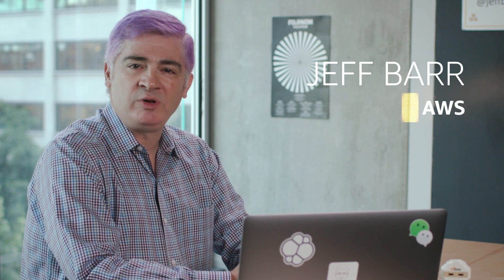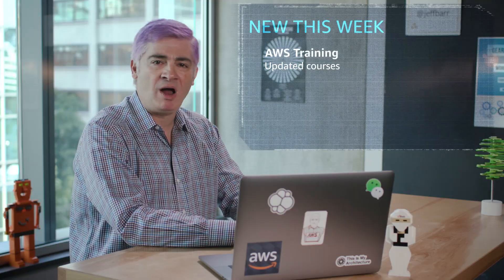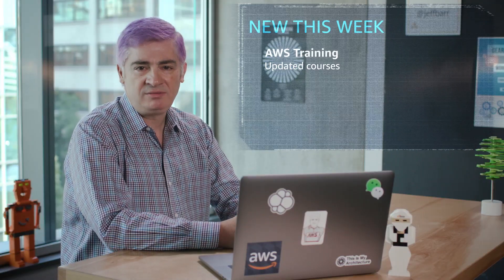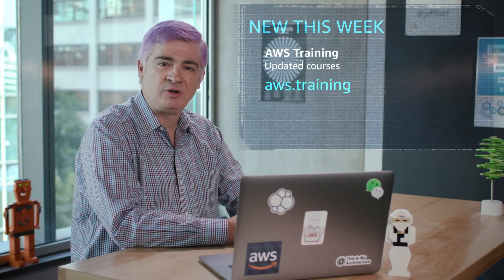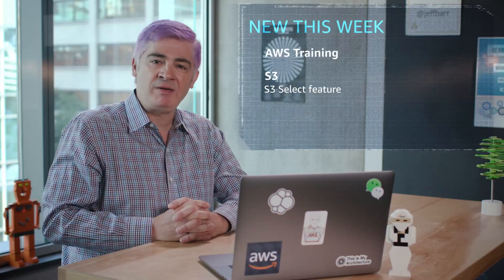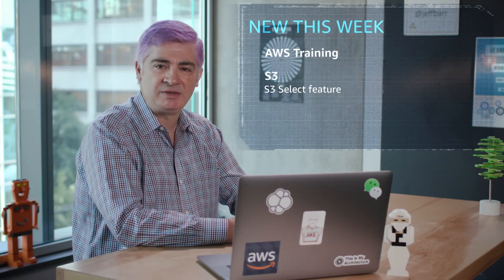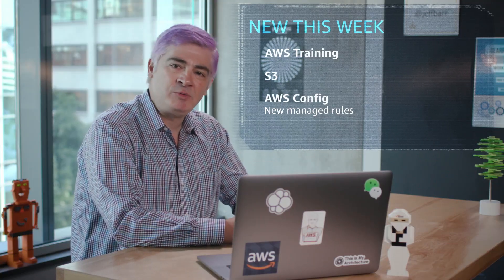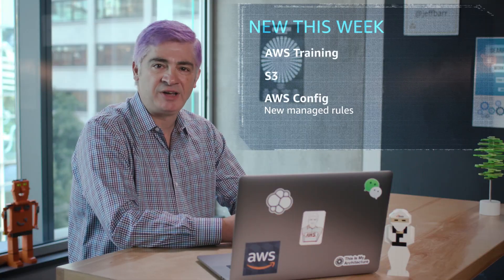What’s New with AWS – Week of September 3, 2018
In this episode, Jeff Barr shares what’s new with AWS Training, S3 Select, AWS Config and more!